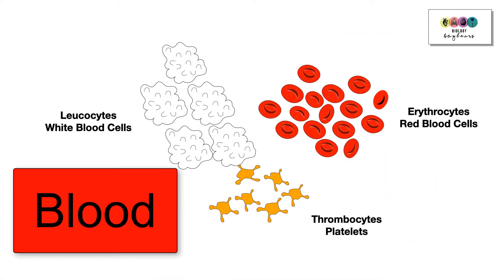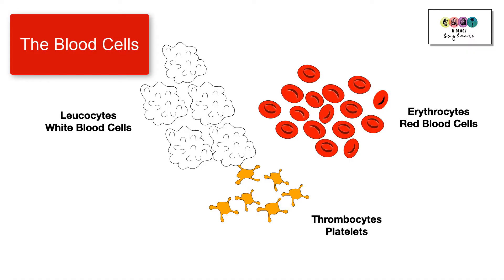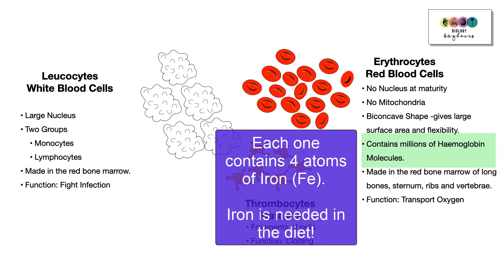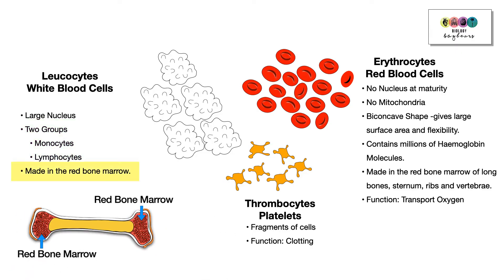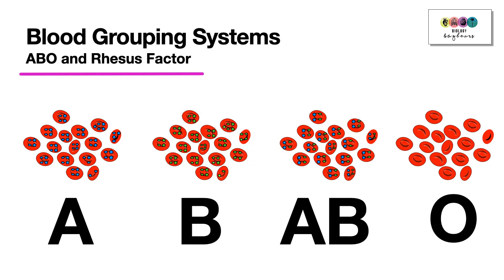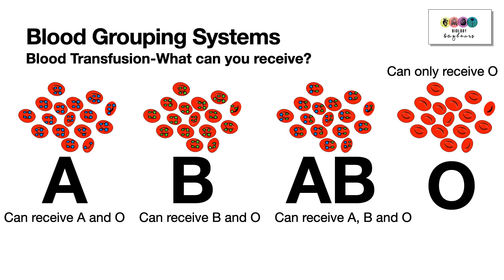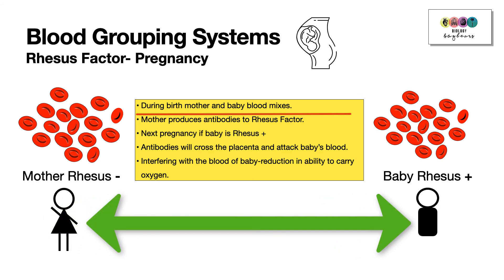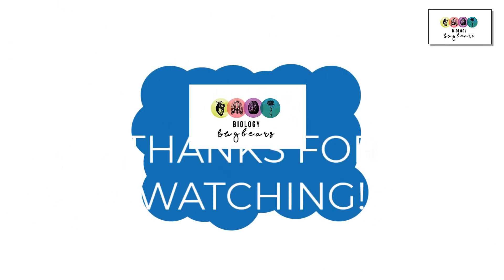Blood-The Circulatory System -Part 1 -Leaving Cert Biology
This is an updated video to cover the topic of blood. It covers the composition of the blood, blood groups and compatibility. This is a short revision aid- you should attempt the past leaving cert biology questions on this topic-to check for understanding. Any icons used in this video are I am a pro-member.
Always use your textbook.
Biology Bugbears Blood
Biology Bugbears Leaving Cert Biology